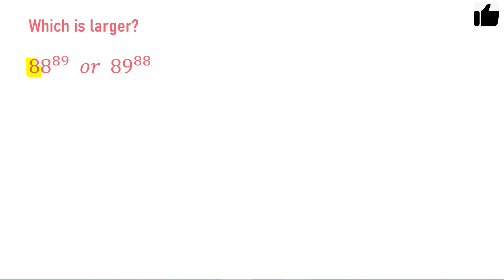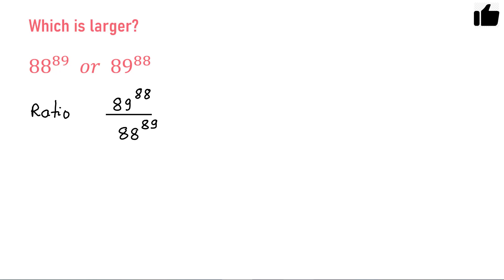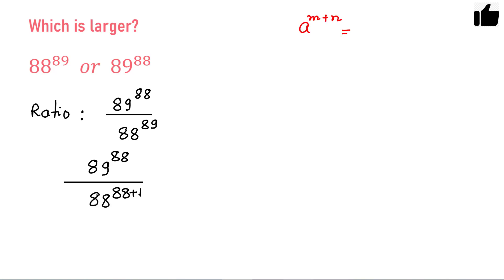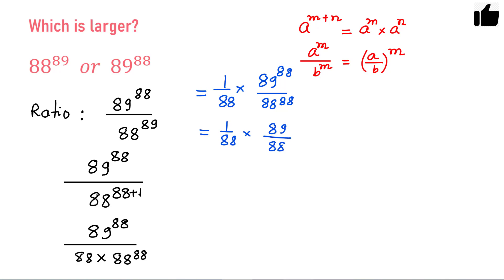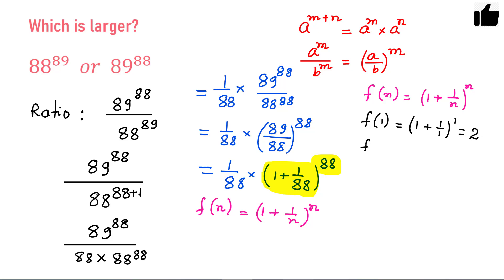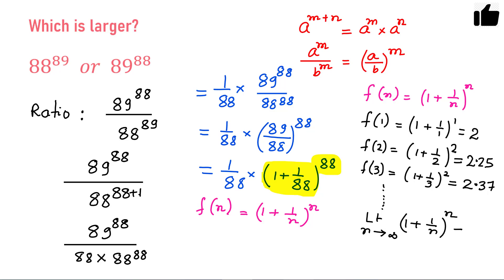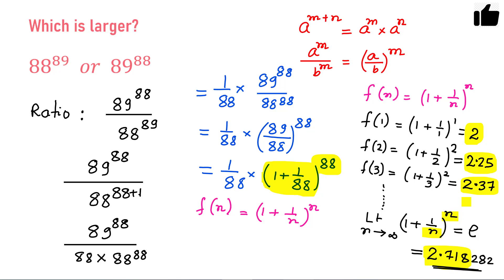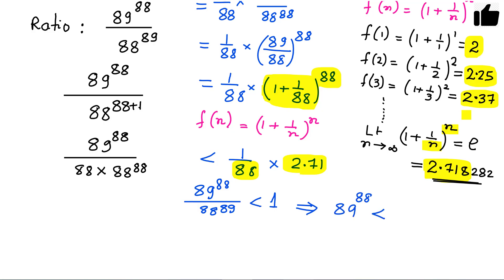How to find larger number using Limit concept I OLYMPIAD I SAT I GRE I Pre-Math I NSO | IMO | SOF